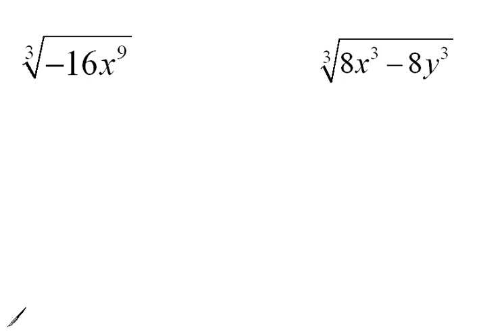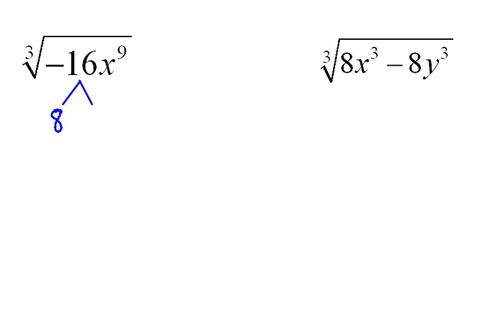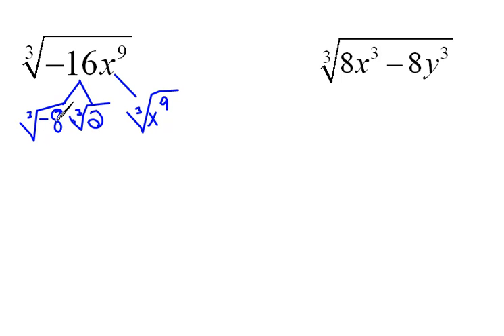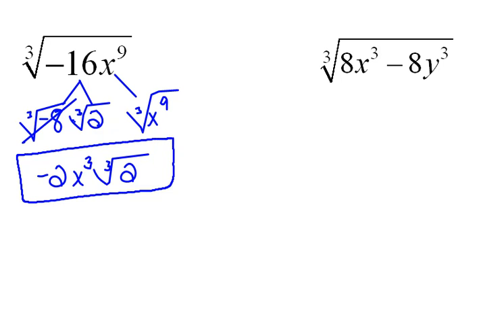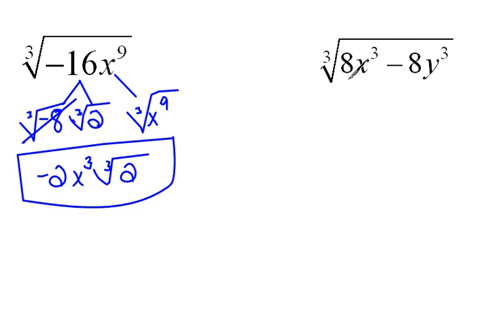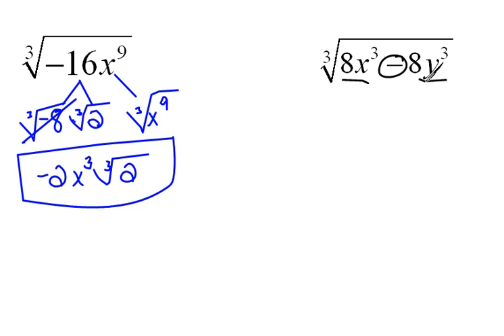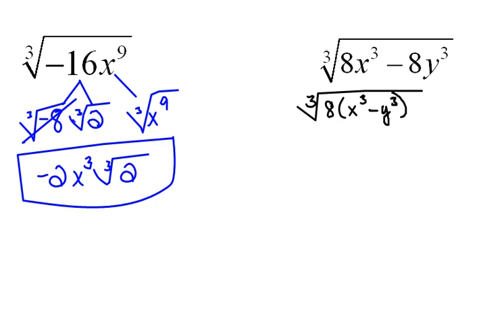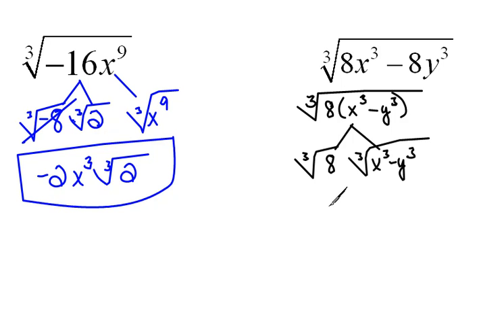Simplifying Radicals part 3 6.3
Even more examples of simplifying radicals